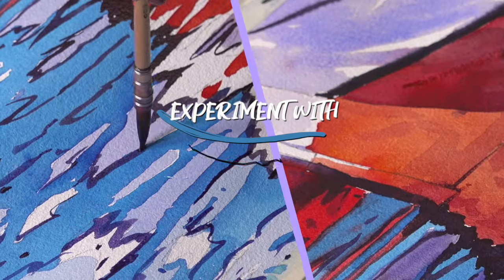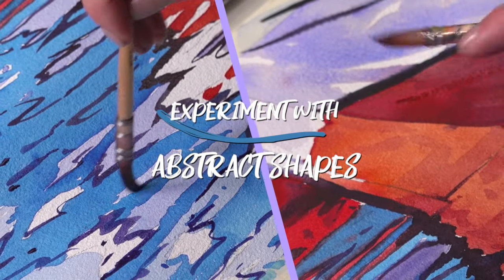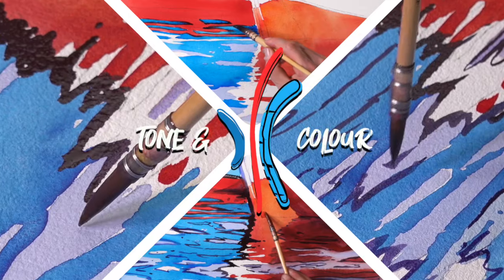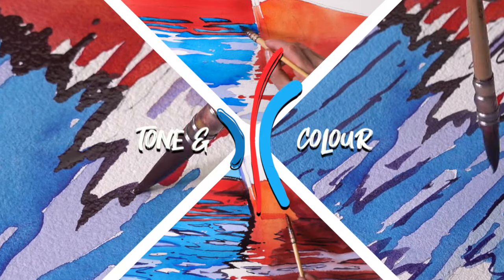Boats & Reflections - Trusting the Shapes : Preview with Tom Shepherd School of Watercolour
In this tutorial, we are going to take the recurring theme of painting shapes to the absolute extreme.

There is almost nothing tangible as an object to “try and paint” here, so we have to focus on painting shapes. Furthermore, we have to trust that these shapes and their tones will jigsaw together to create the illusion of our subject once we are done!

This ones going to be a bit of journey. So settle in, trust the process, and see where it takes you!

Happy painting.

MB01VJDE7RKZQZK